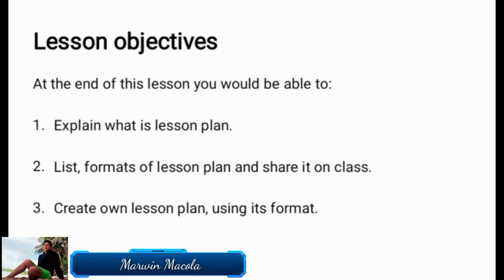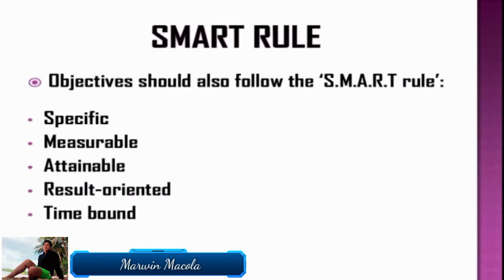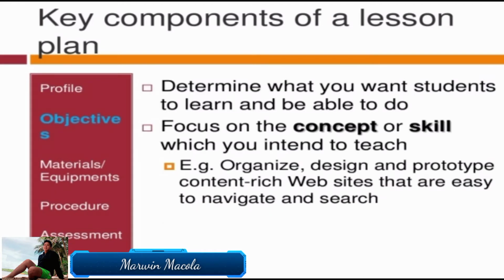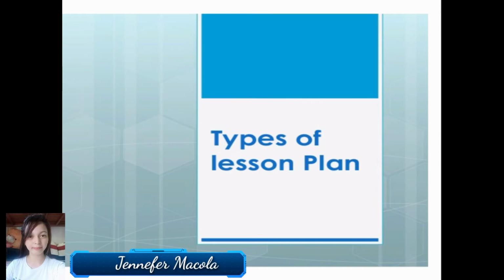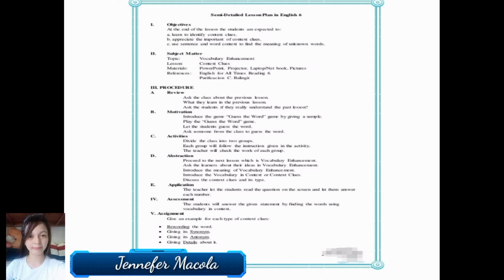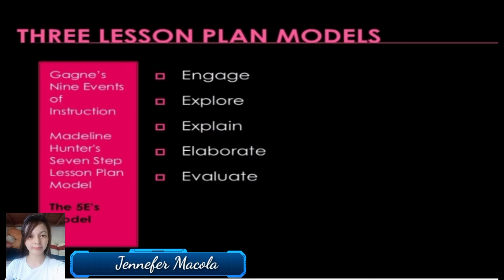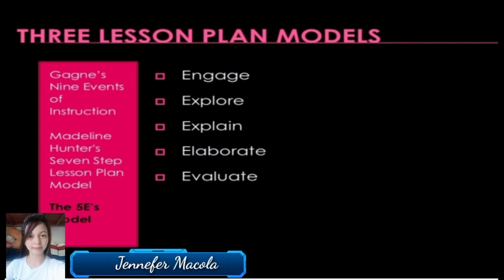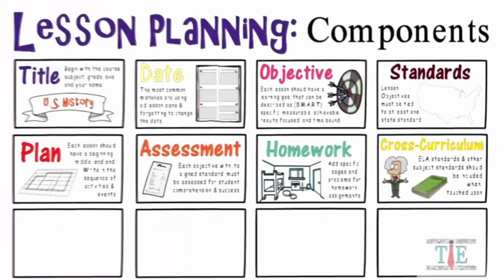Parts of a lesson plan_what is lesson plan?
This is an discussion activity in PTEACH subject, uniting class, it can help teachers and students know more about lesson plan.
Thank you and have a fruitful knowledge while watching the video.